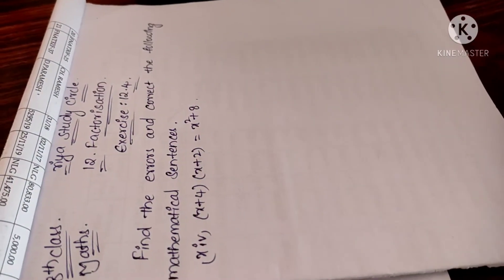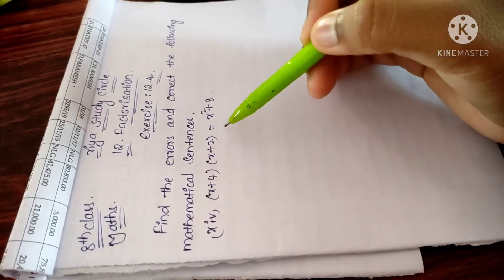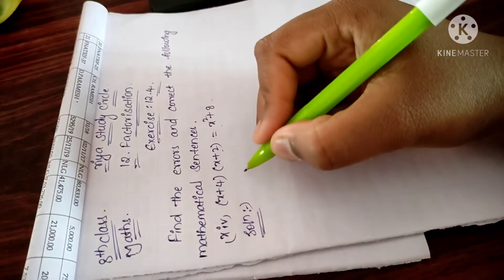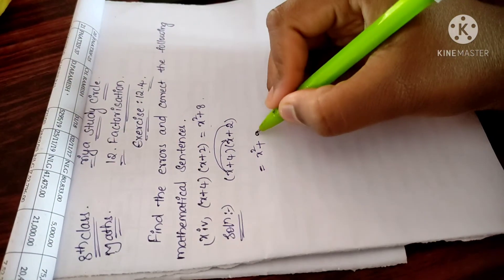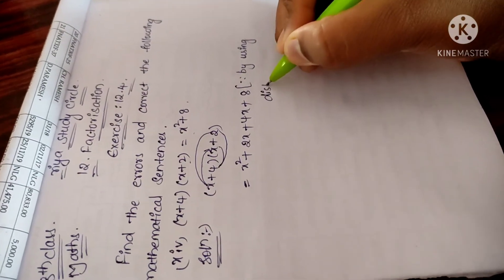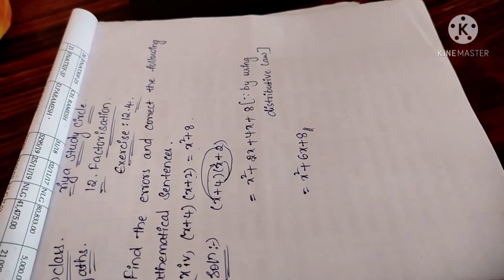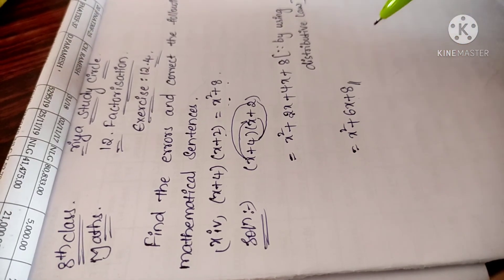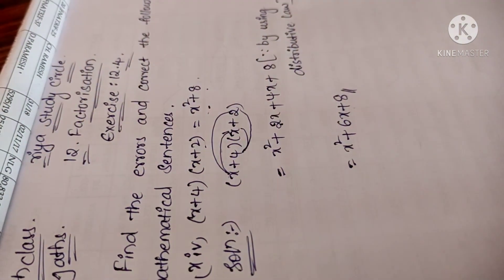8th Class, Maths, Chapter no:12, Factorisation, Exercise:12.4, Bit no-14.(Requested Video)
8th Class, Maths, Chapter no:12,  Factorisation, Exercise:12.4, Bit no-14.(Requested Video)
Please wait for my next video and watch it.